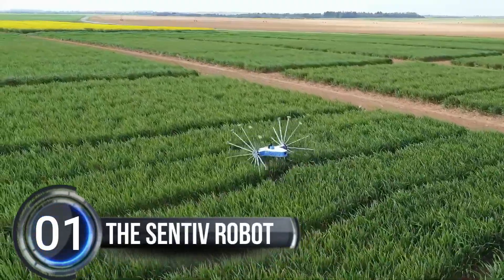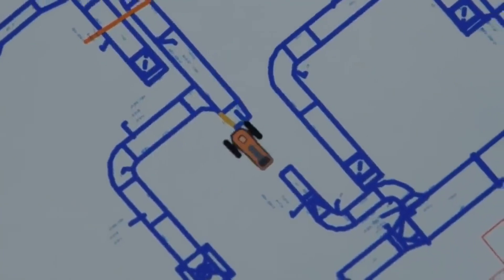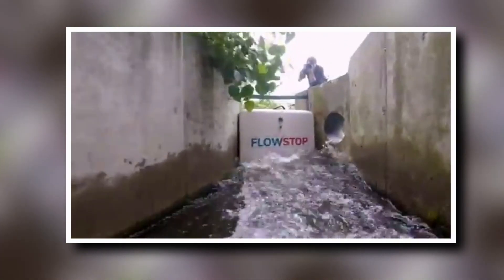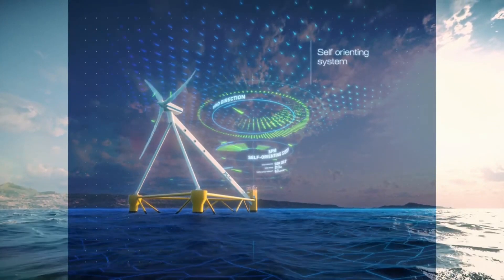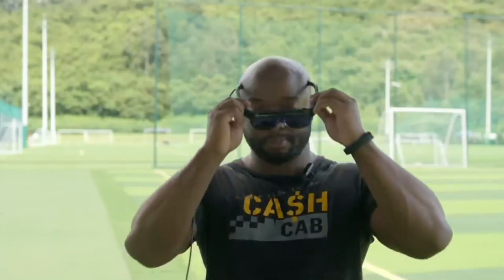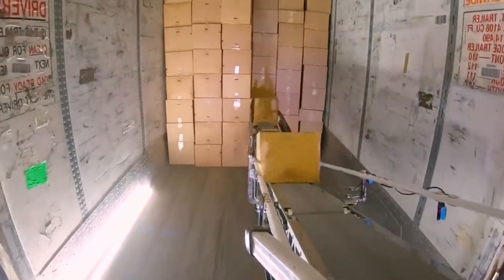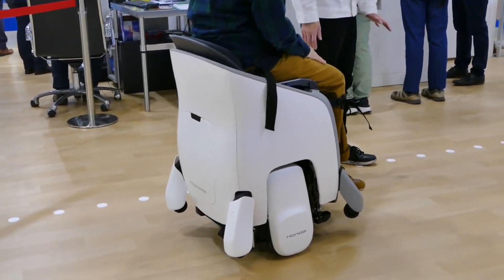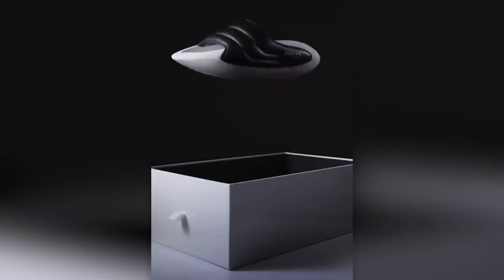Incredible Inventions You Need to See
Today we are going to talk about Incredible Inventions You Need to See . Enjoy!

00:00 - SentiV robot
01:09 - HP SitePrint
02:12 - FlowStop
03:15 - Autofuel
04:15 - PivotBuoy
05:16 - Dream Glass Flow
06:14 - Ultra Blue Robotic Truck
07:21 - Honda Uni-One
08:14 - Indigo wheel
09:04 - Balmain B-It slides